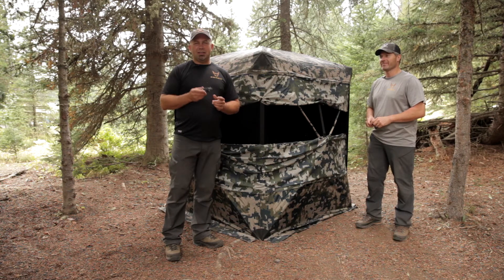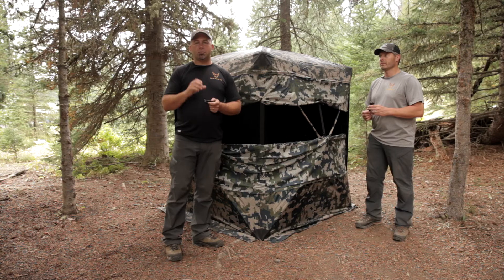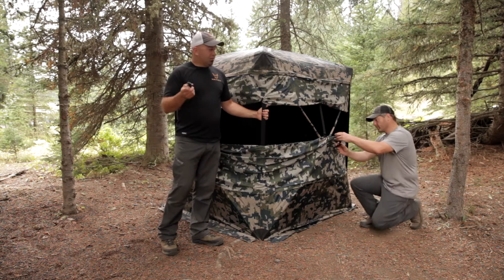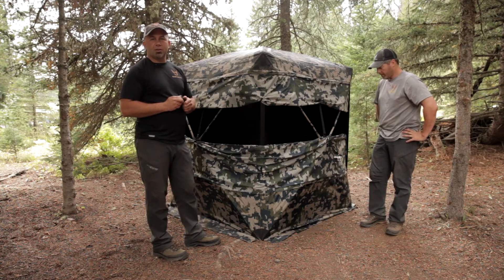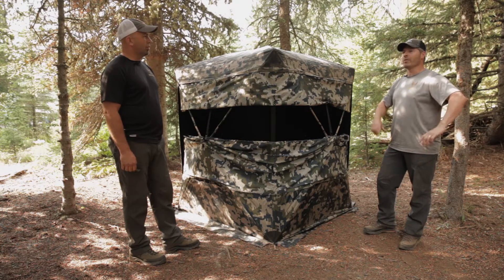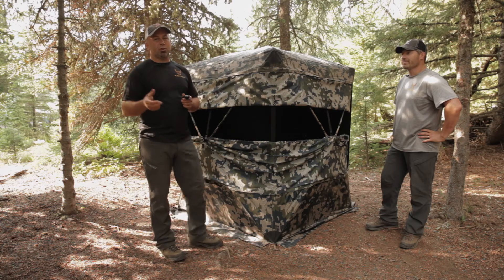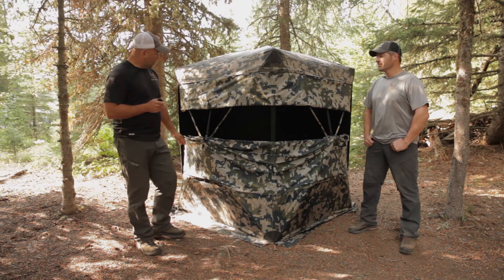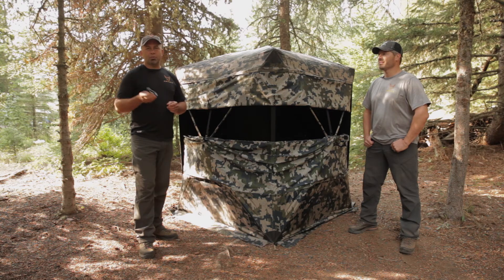Product Review - XENEK Mini-Mount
XENEK - Product review of the XENEK Mini-Mount